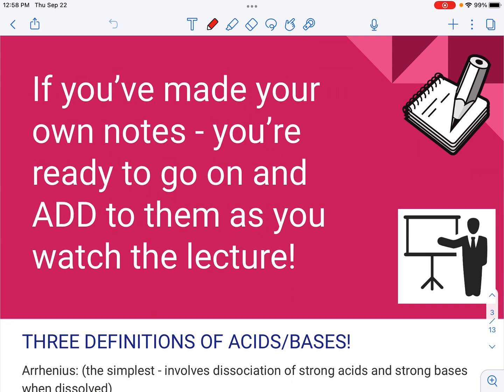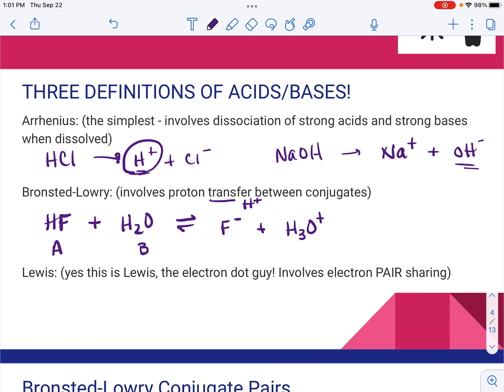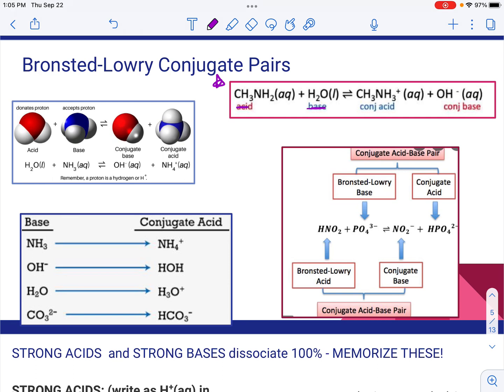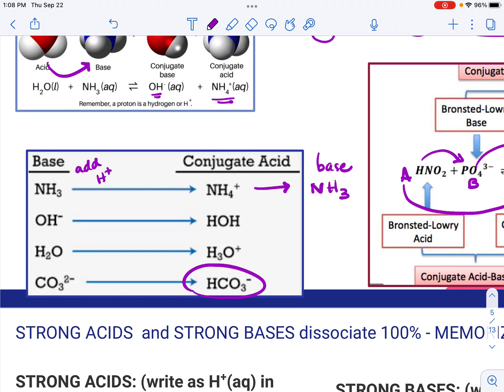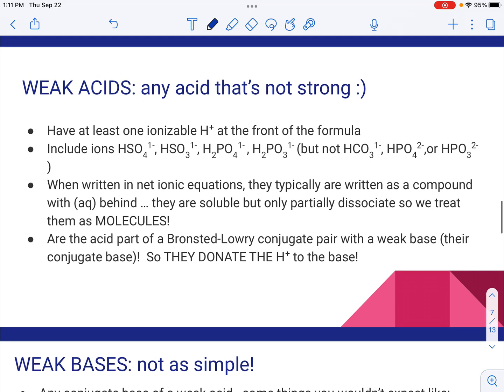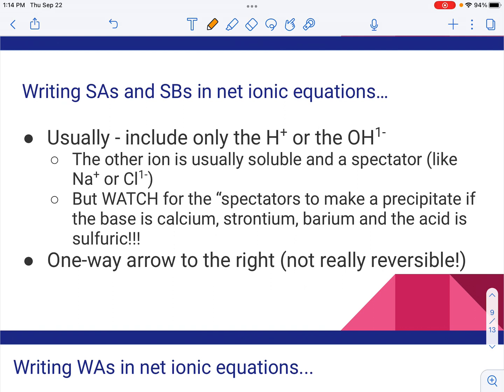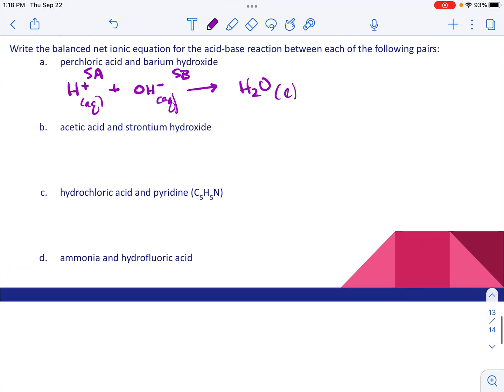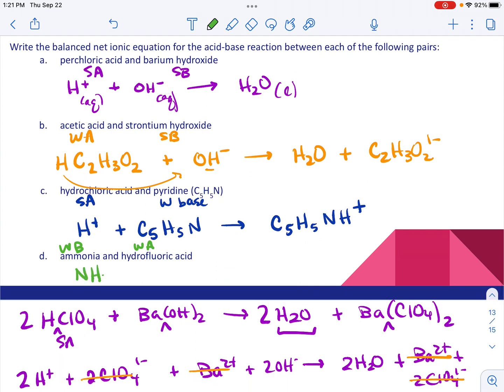Lecture 1-5 Acid-Base NIEs